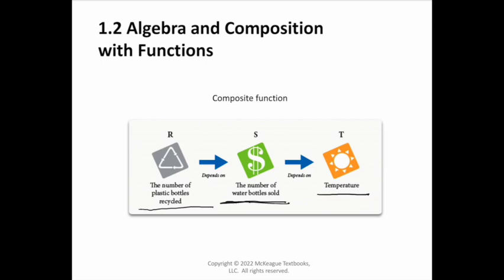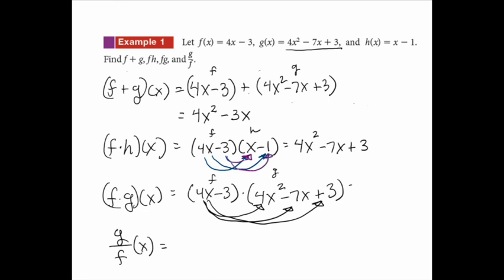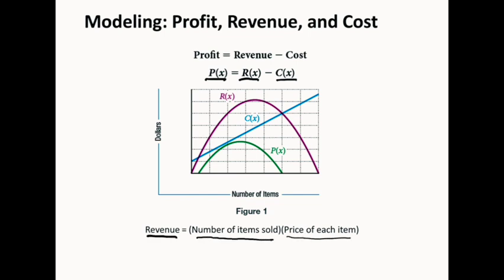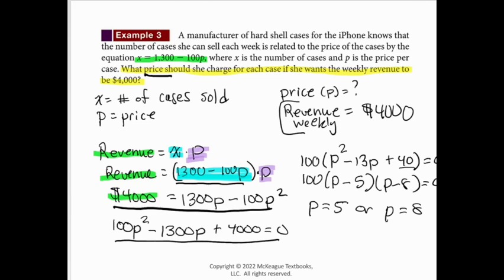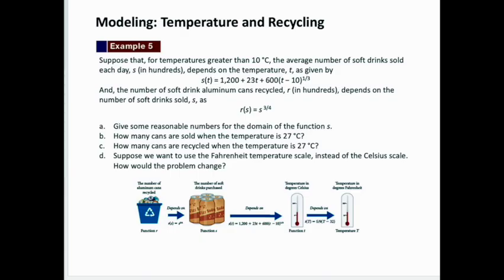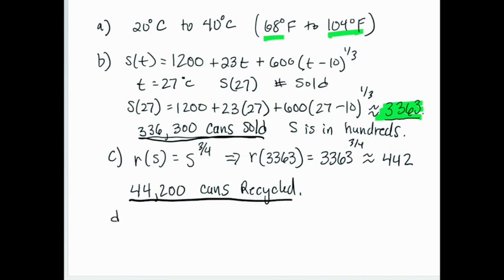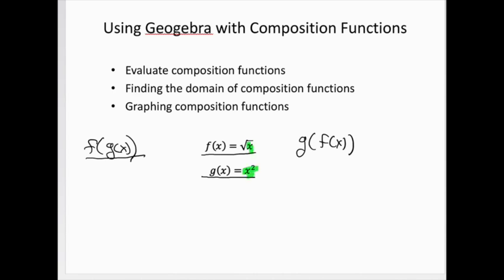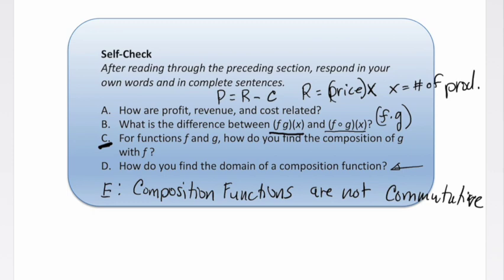MTH 1611 Lesson 1.2